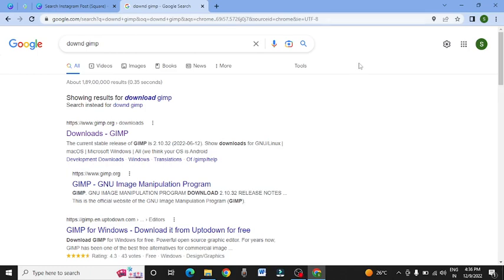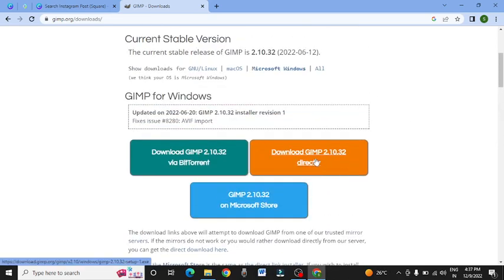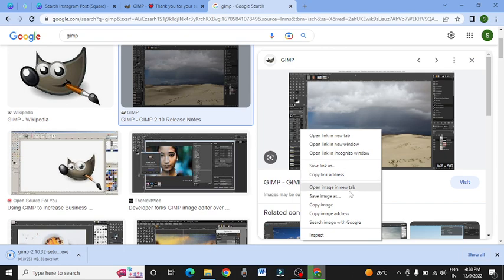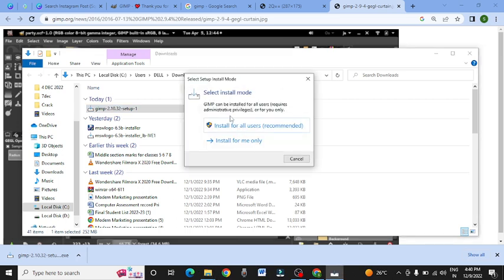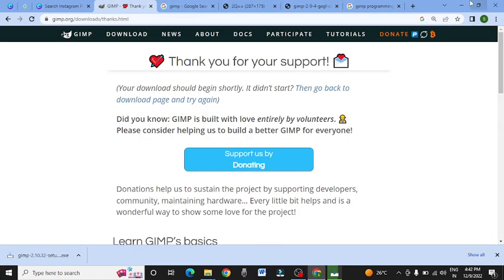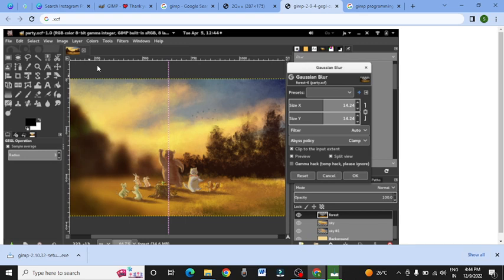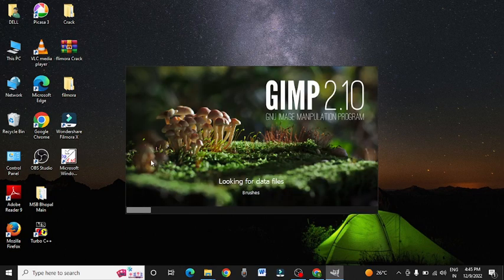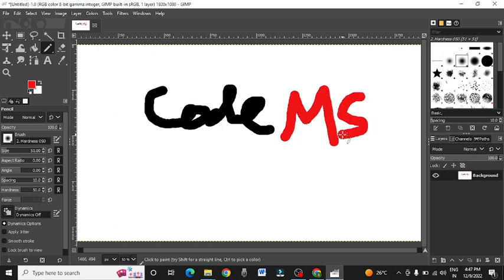GIMP TUTORIAL 2022 | How to download GIMP + Basic GIMP Guide.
GIMP is a open source, freeware software. This software helps in creating images, designing, tracing and many more.

GIMP full fill the needs of designers, engineers and it also comes with the tools that are suitable for scientist.

Sadiq Ali
codemsb